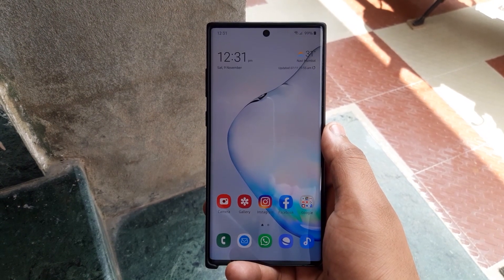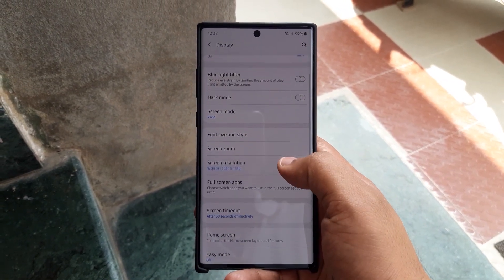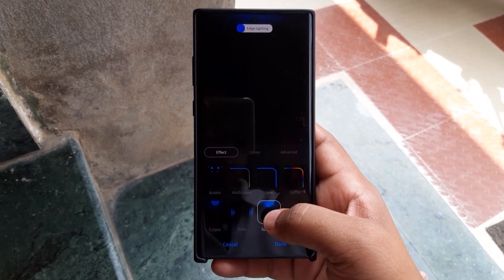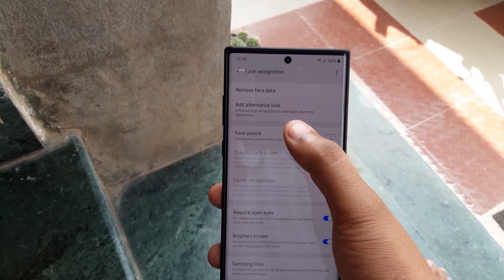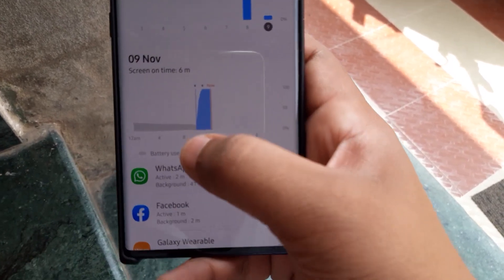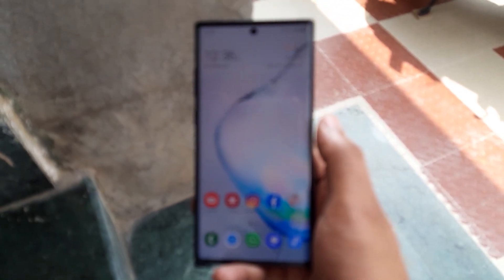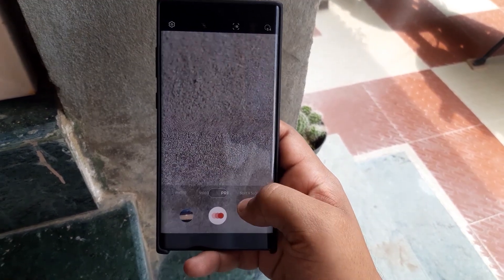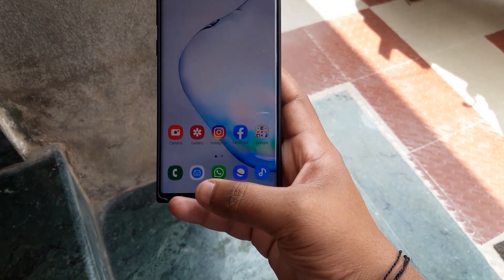One UI 2.0 Beta features on Samsung Galaxy Note 10/10+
Samsung has released the One UI 2.0 beta based on Android 10 for Note 10 & Note 10+. These are the TOP 7 features of the ONE UI Beta 1